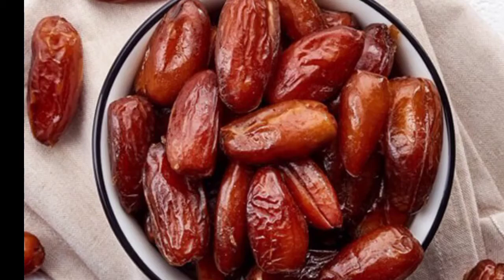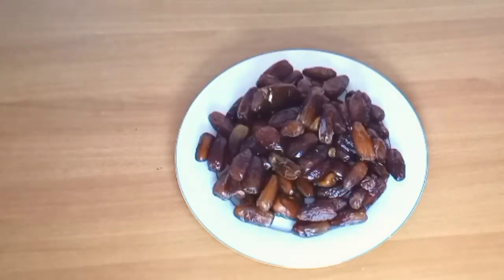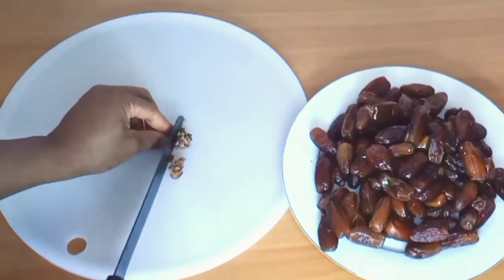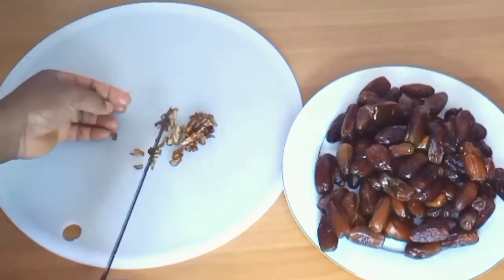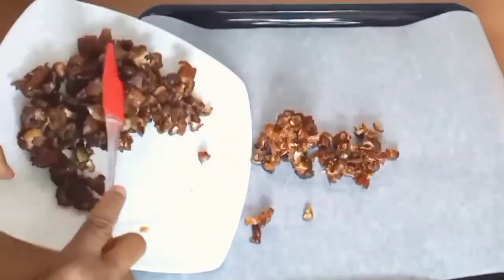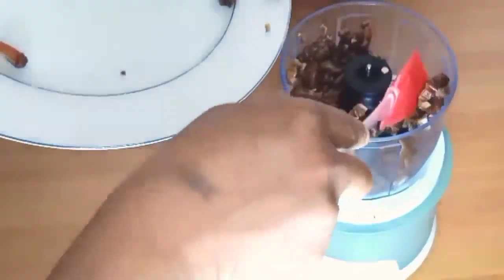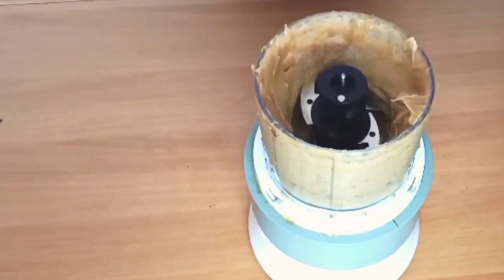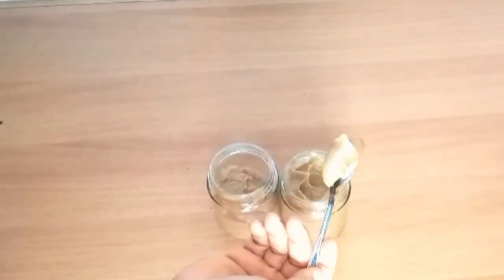How to make dates syrup| Natural Sweetener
Dates are an amazing alternate to sugar and making a syrup of that at home and adding it in all the sweet dishes works like a charm! I hope you like the video!!